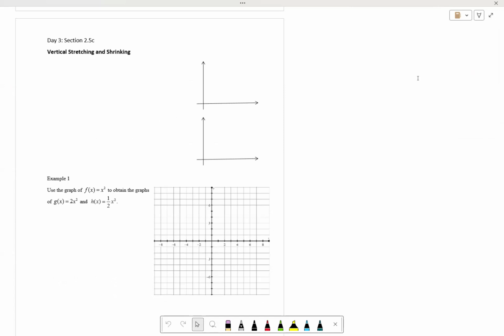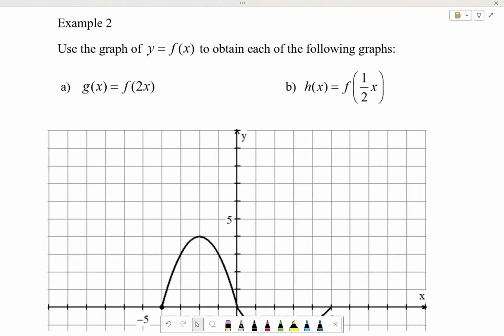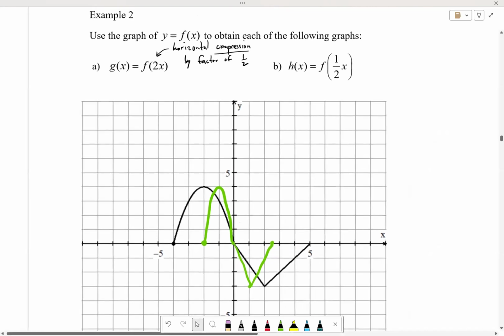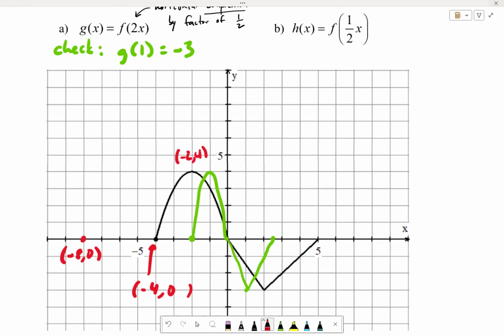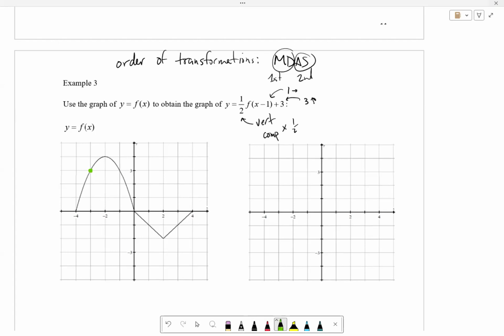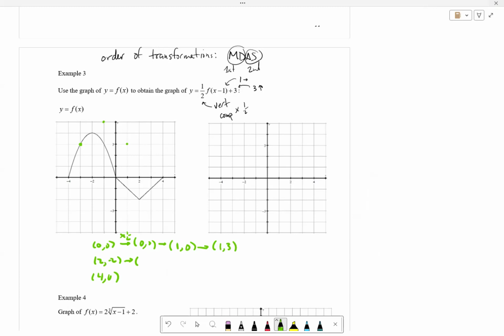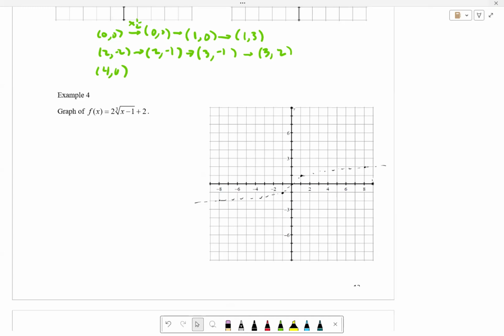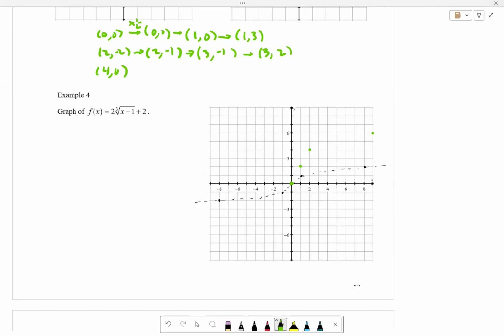Unit 5 - Vertical Stretches and Compressions (Shrinking)